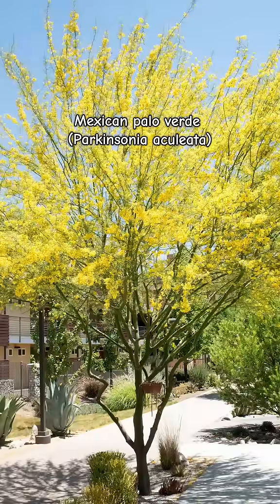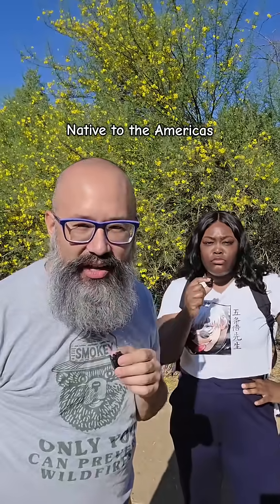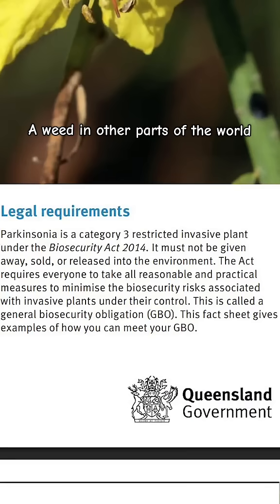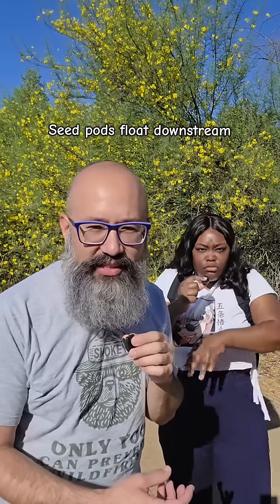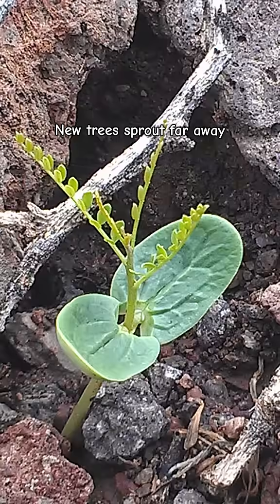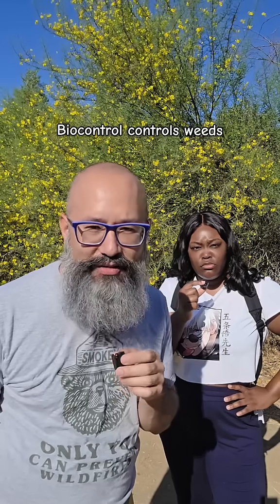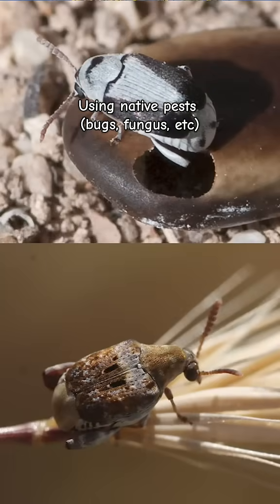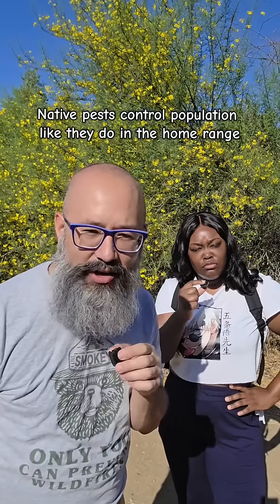Today we have a two for one lesson: the Mexican palo verde and biocontrol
Today we have a two for one lesson for y'all. We're presenting Mexican palo verde (Parkinsonia aculeata), a tree that produces pretty flowers, and also a pest control method called biocontrol.

This pretty tree reproduces quickly in non-native areas, so scientists have taken bugs from its native range and introduced them to control their spread as weeds.

Biocontrol can involve bugs, fungi, and other organisms that keep the invasive plant's population in check in it's native range.

Now Clap,
💚 Misfits and Matcha